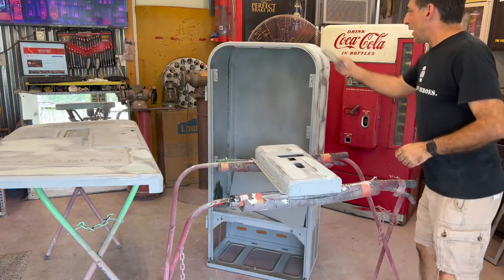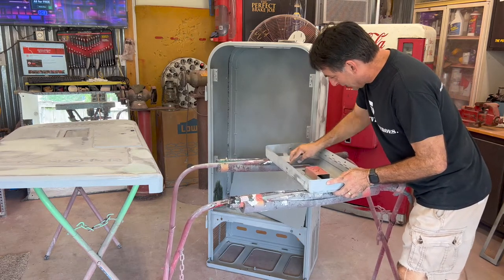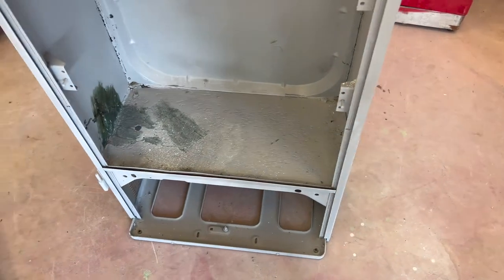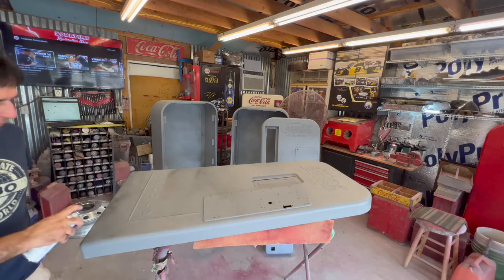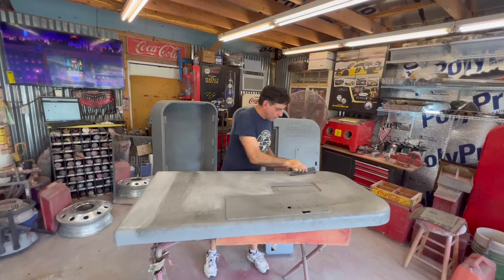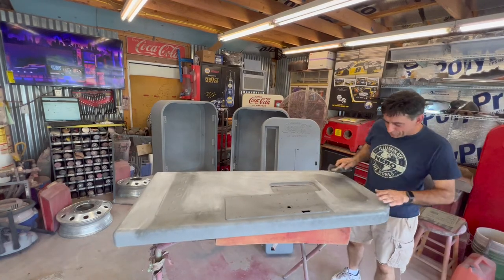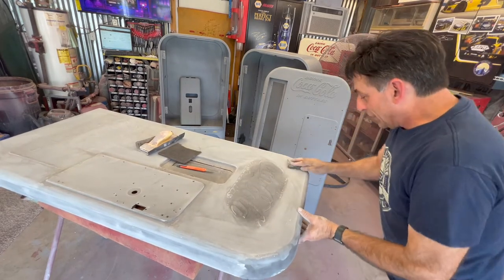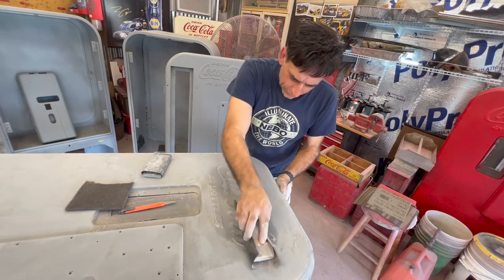Final Prep | 1951 Vendo 39 Coke Machine Restoration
In part 6 of our series we will go over the final prep stage before we get out the paint. This is a crucial stage to insure a smooth shine throughout the entire body.